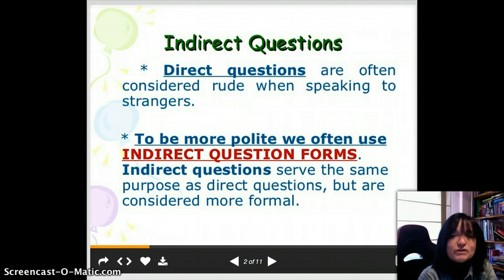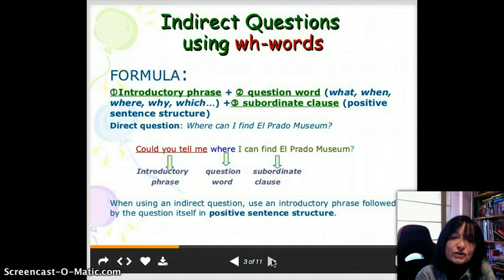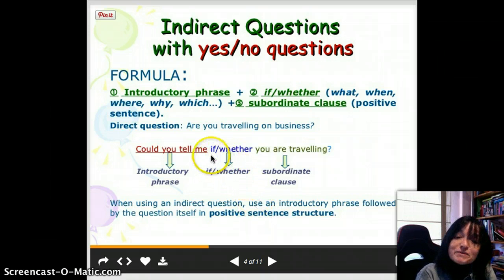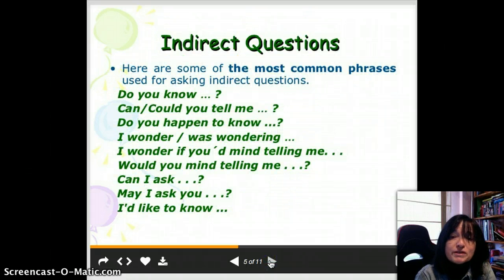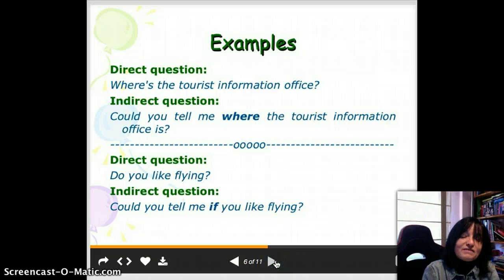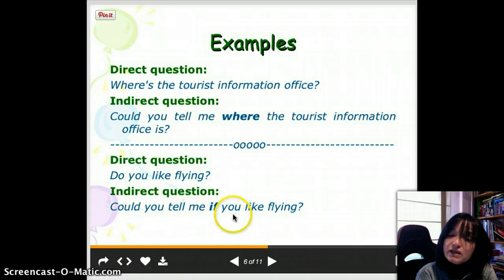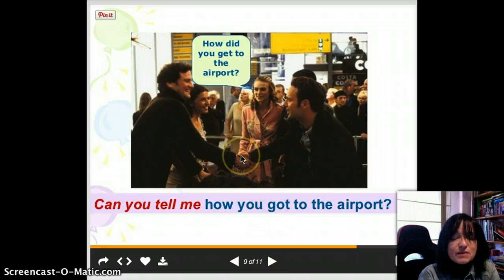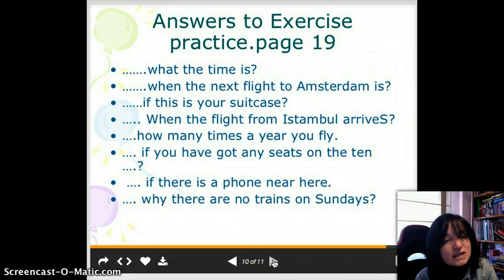MY first screencast: INDIRECT QUESTIONS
GRAMMAR RULES FOR INDIRECT QUESTIONS IN ENGLISH WITH YES/NO QUESTIONS AND WH- QUESTIONS.